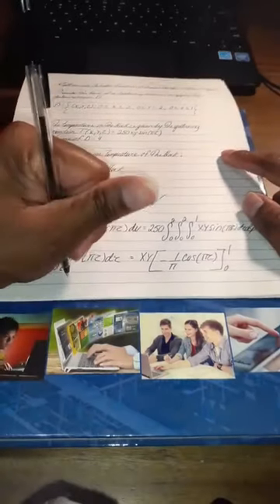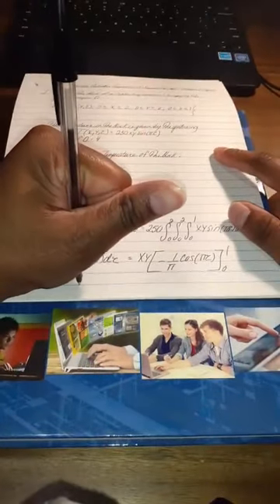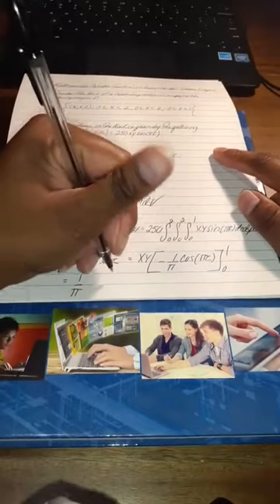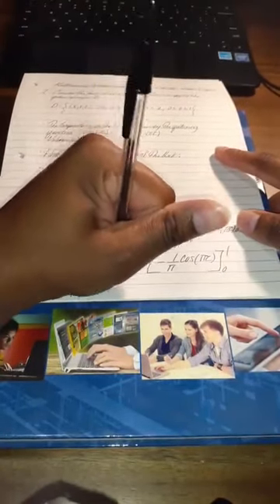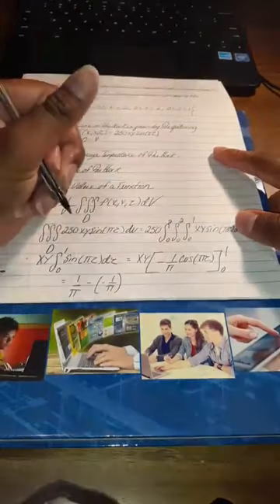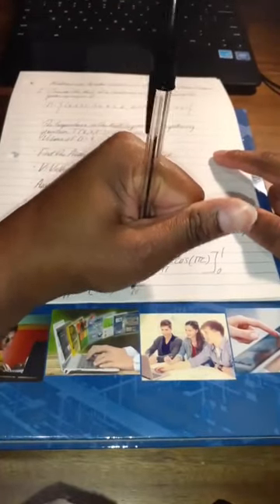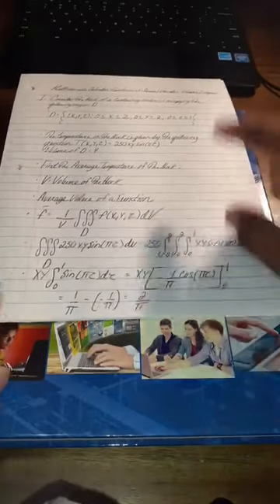Multivariable Calculus- Functions of Several Variables-Triple Integrals- Find the Average Value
Find the Average Value of the function of three variables